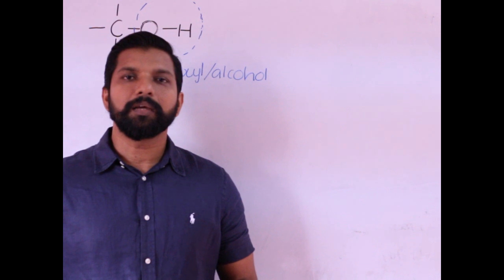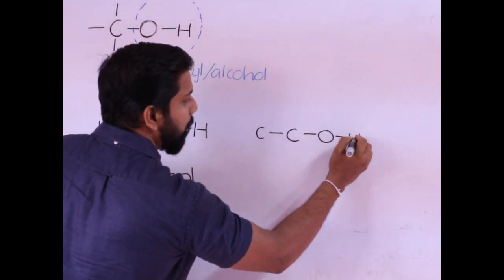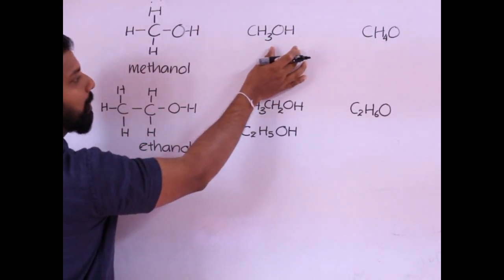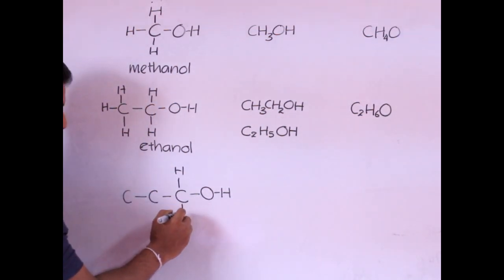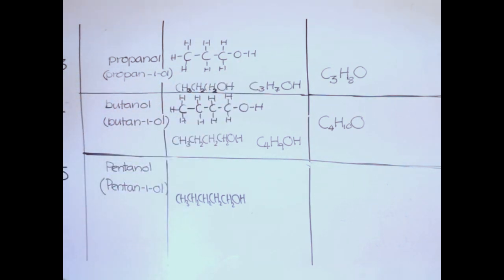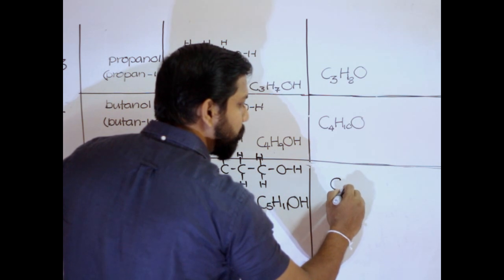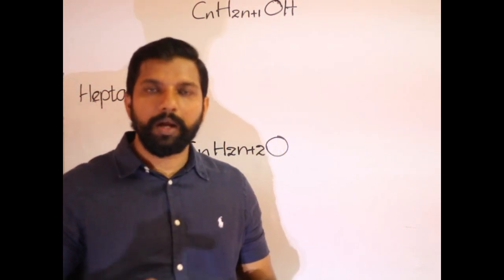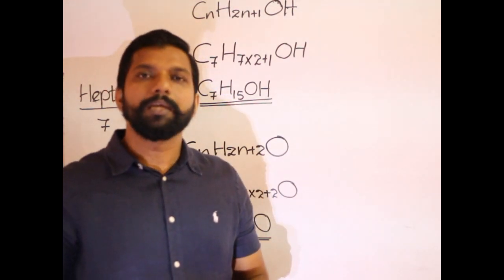Alcohols Part 1 — O Level Chemistry Crash Course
This video explains the basics of alcohol molecular structure, naming and general formulae of alcohols.